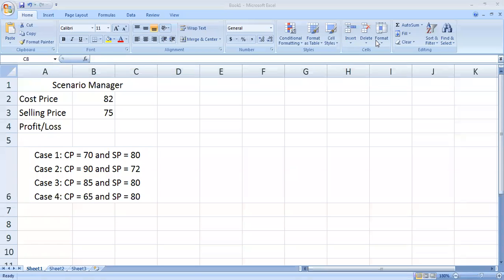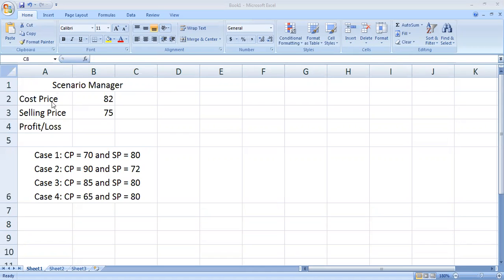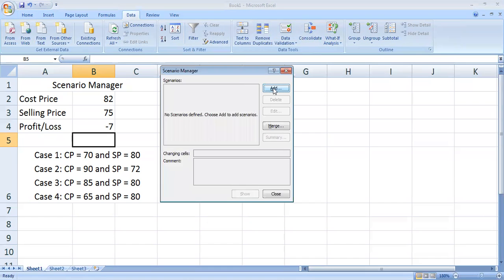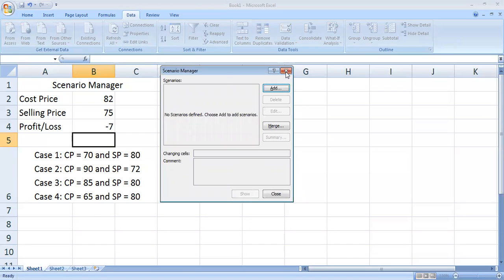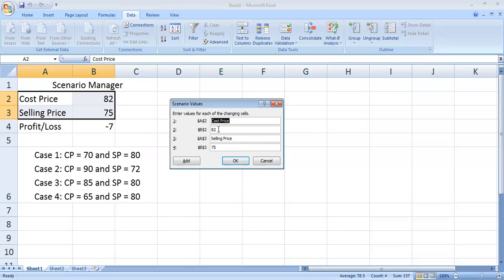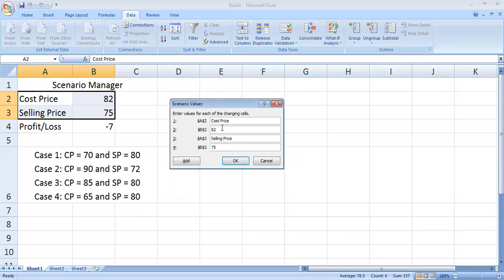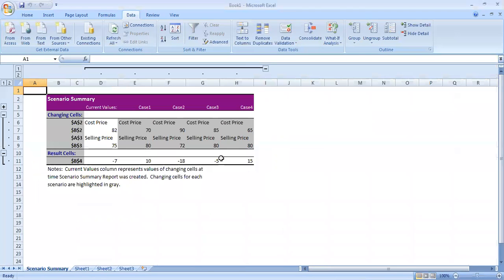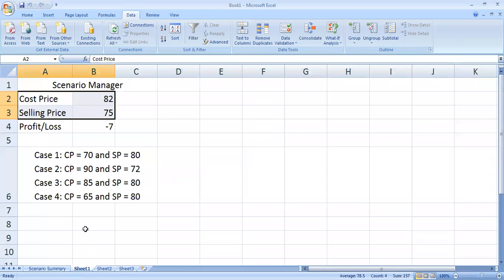Class X Excel Scenario